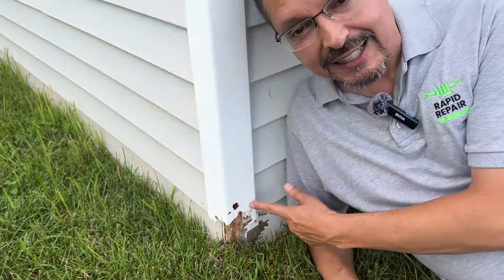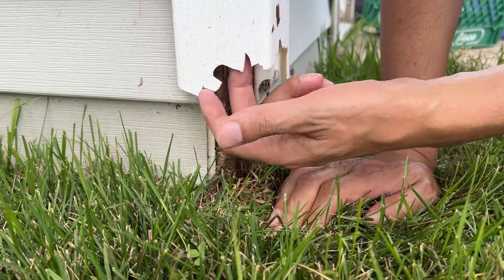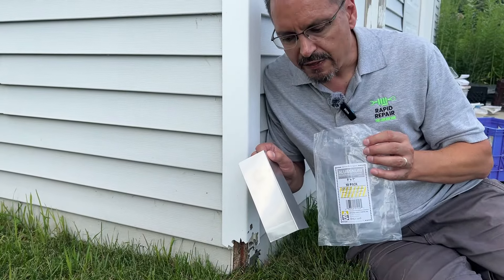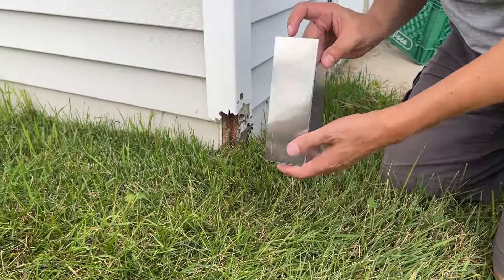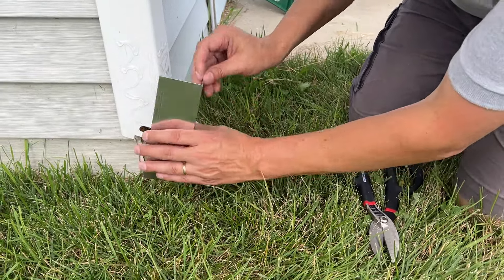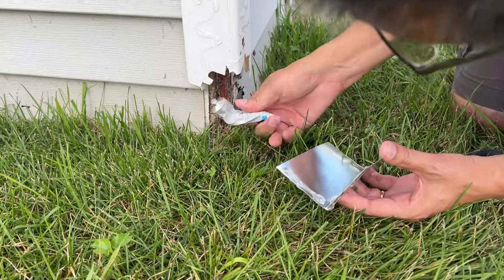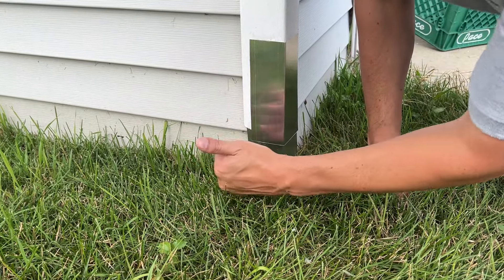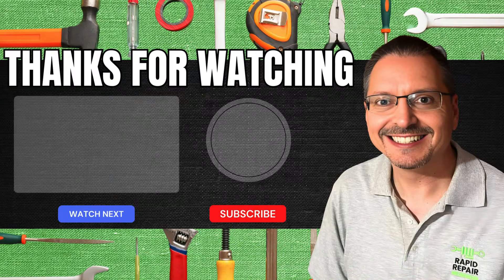Easy DIY Fix for Damaged Siding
Do you have any damaged vinyl siding corner pieces? Watch this video to see a easy DIY repair. Let me know if you have any questions.

*Metal Siding Corner Pieces